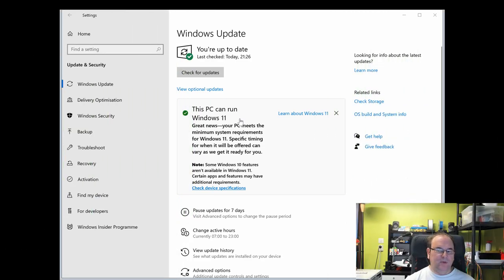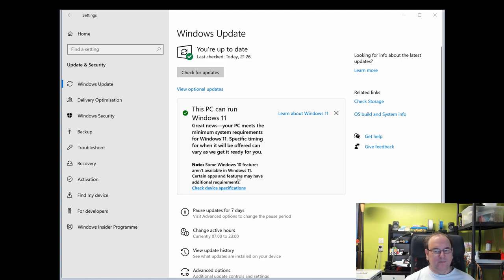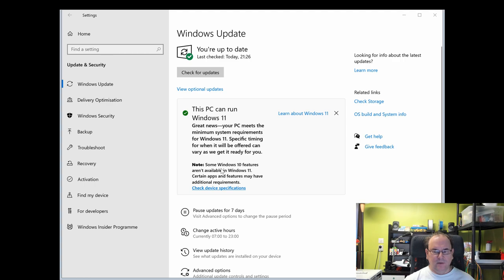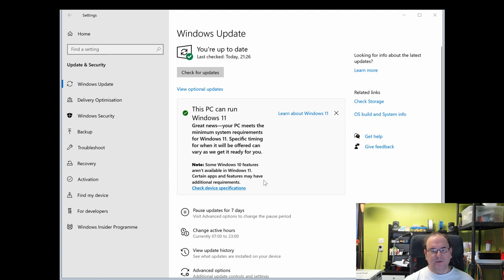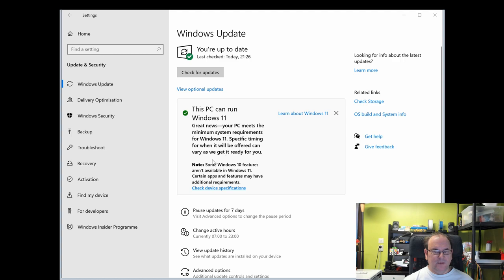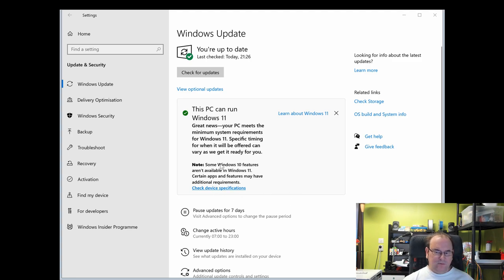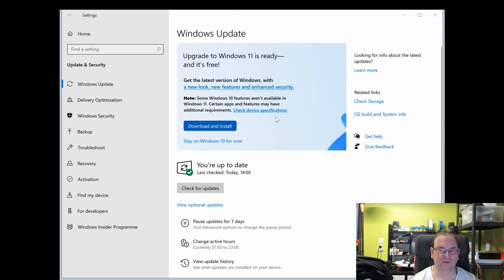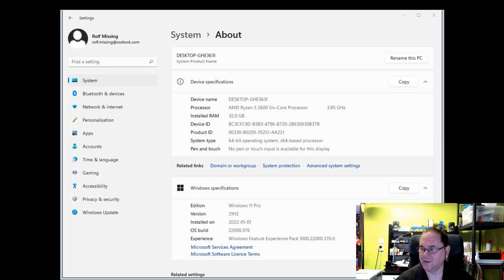Windows update upgrade state sequence to Windows 11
Twitter TheTechRabbit
Instagram thetechrabbit